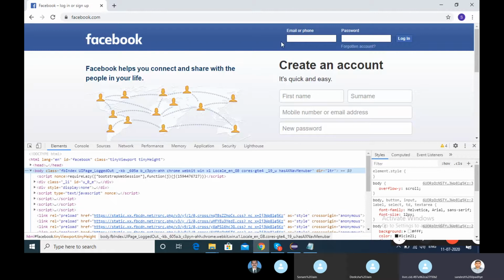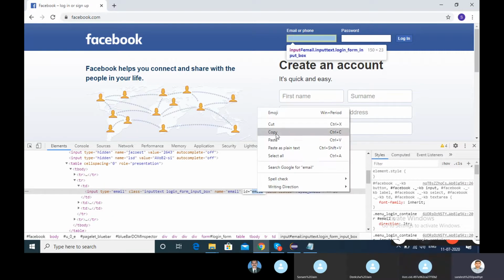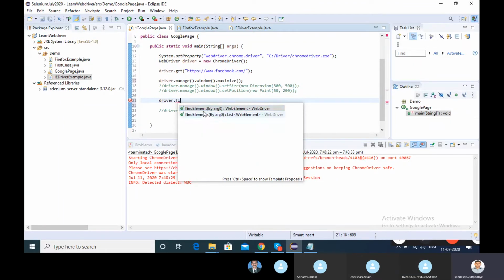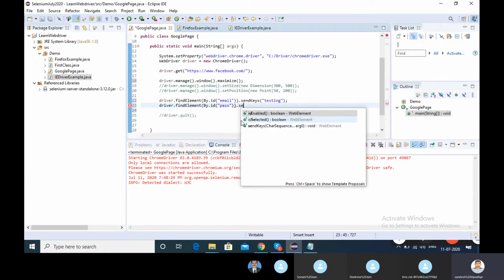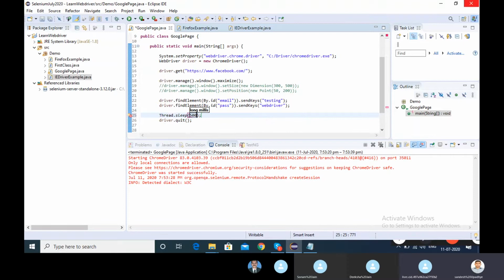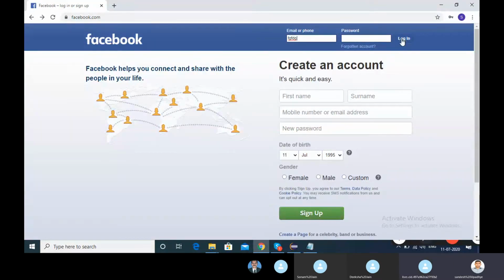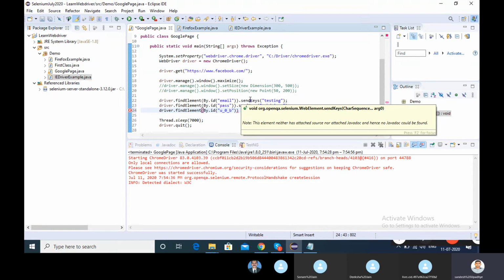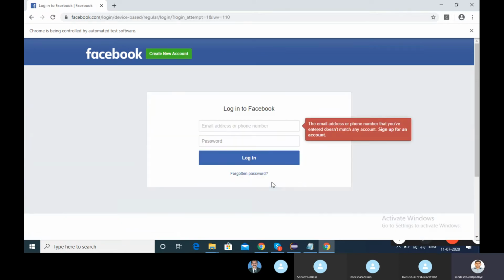2 Locators Part 1